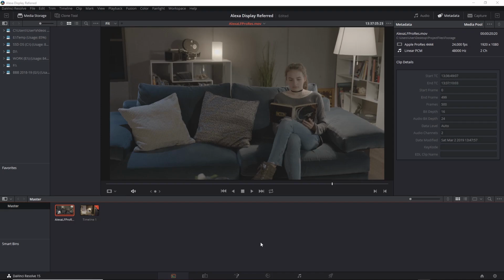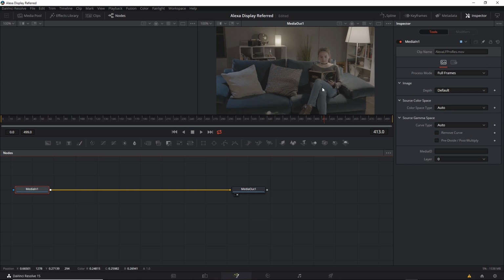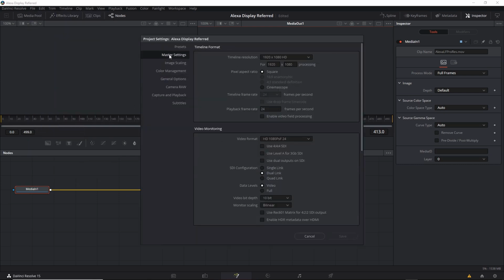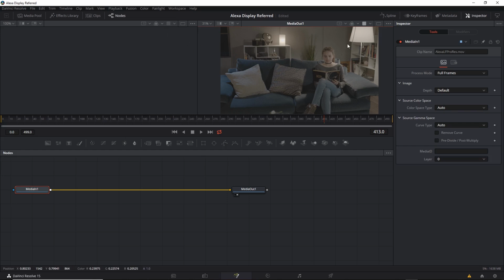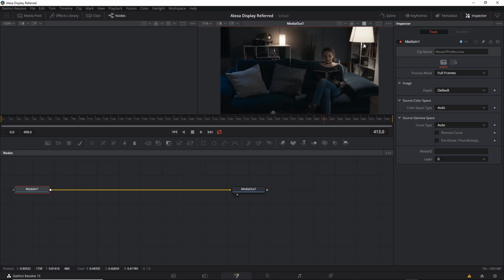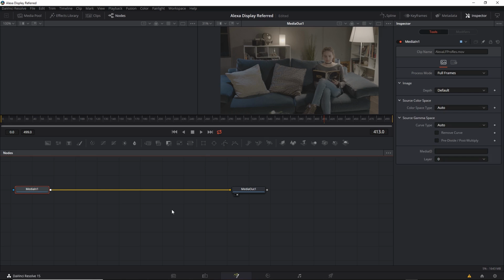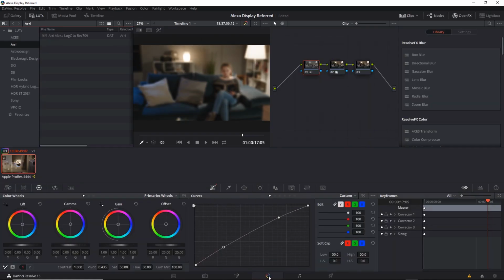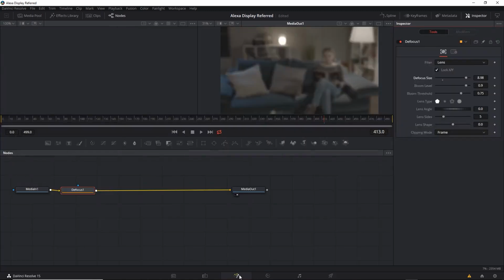Color management in Fusion || How to use DaVinci Resolve color grading